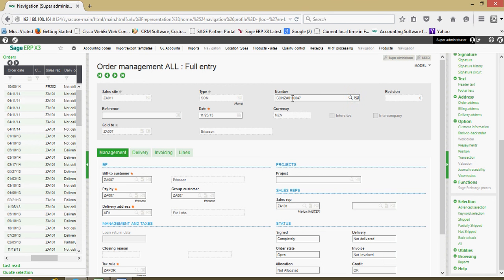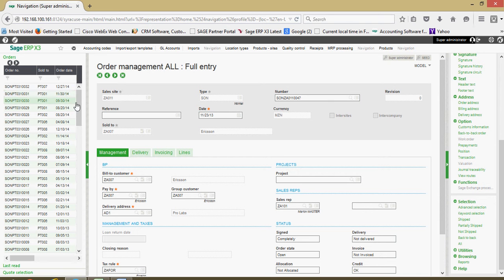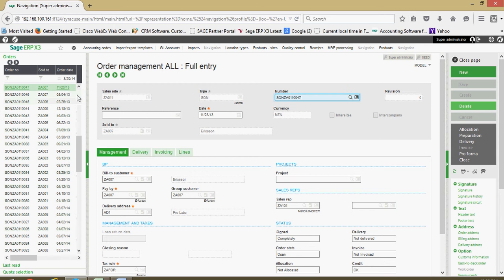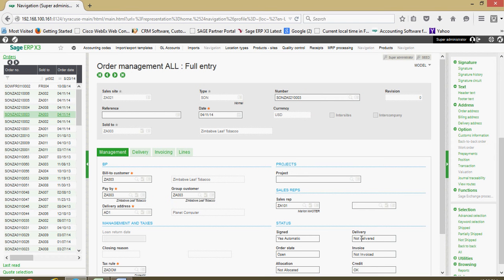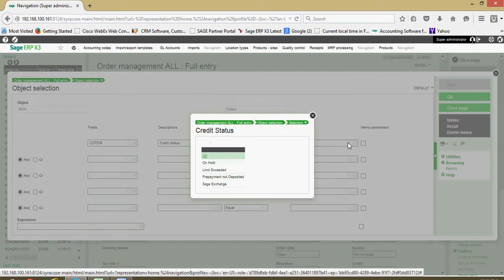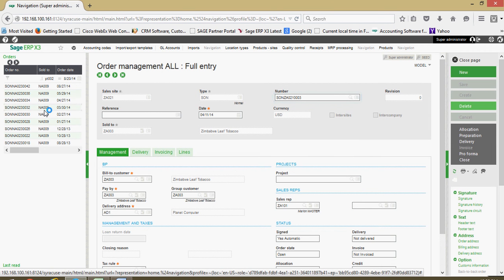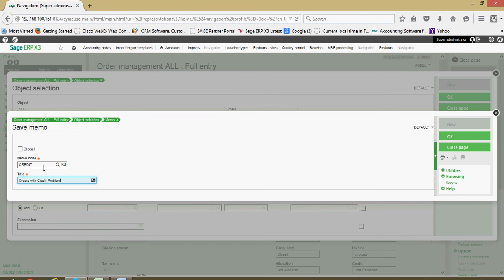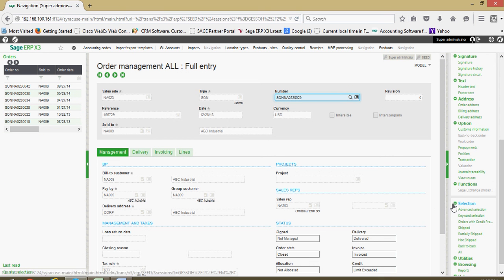Quick Select and Advanced Selection in Sage x3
Quick Selects and Advanced Selections are powerful tools in x3 that allow users to quickly find information in the system.  Check out this video which explains how to use this powerful functionality.